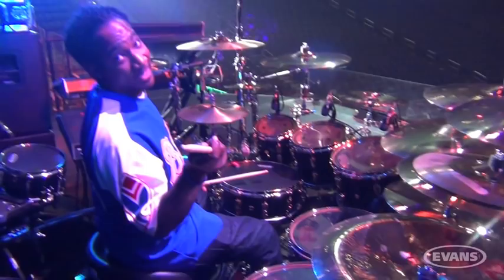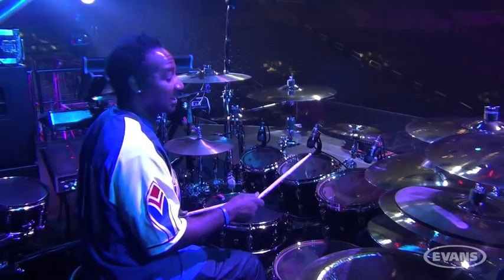Melly Baldwin During Line Check for a Justin Bieber Concert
The Evans crew were able to check in with Melly Baldwin during line check for a different view of a Justin Bieber show.

Join Players Circle for free today & start earning points towards gear and merchandise, get early access to new products, join beta testing opportunities, and win one-of-a-kind prizes